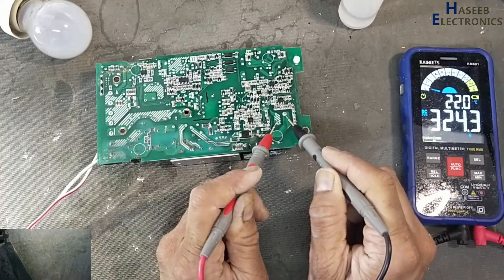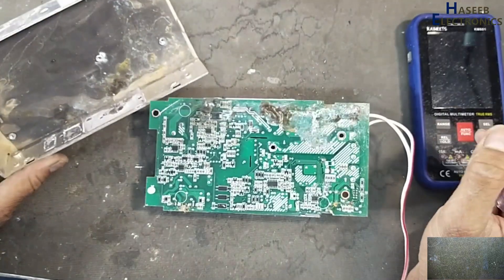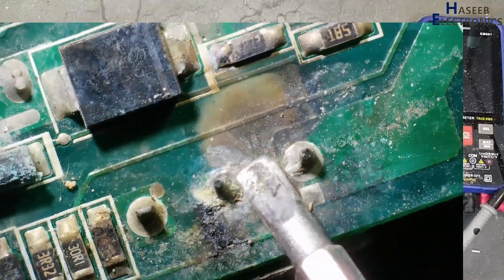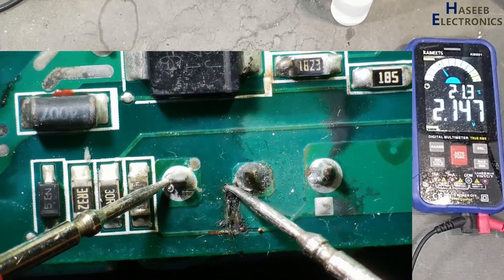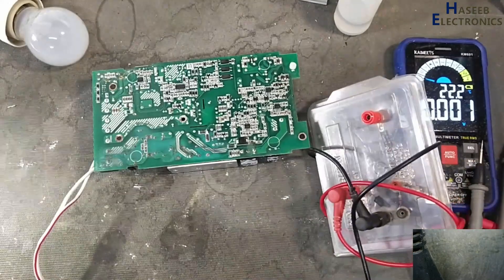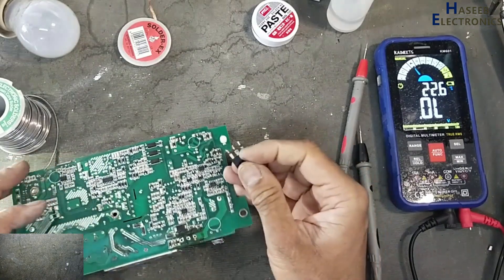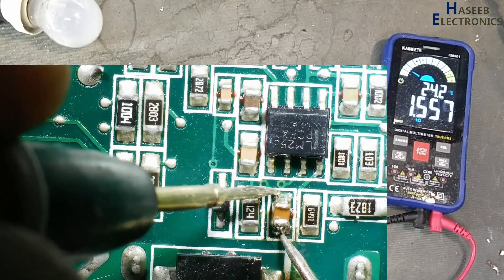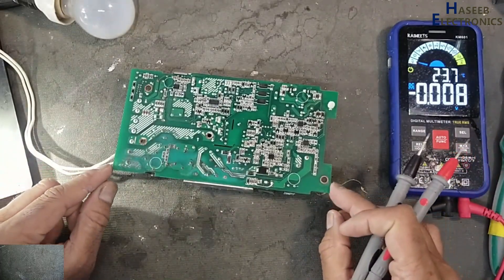{1113} SMPS not turning ON, no output voltage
In this video number {1113}, SMPS not turning ON, no output voltage, standby section was fluctuating. i found one SMD diode in VCC section short cirucited
one ceramic capacitor in comparator are short sircuited
gate discharge resistor for PFC section power mosfet was burnt out
track from gate discharge resistor to ground side for PFC section power mosfet was burnt out